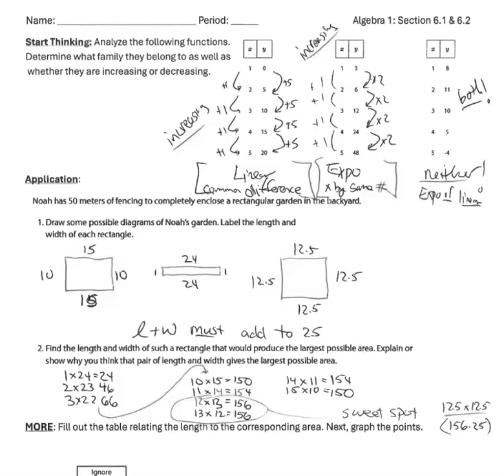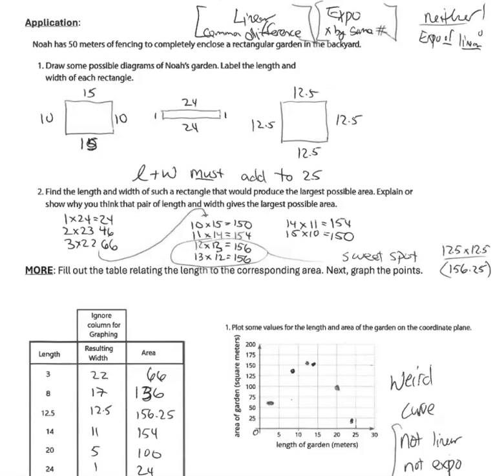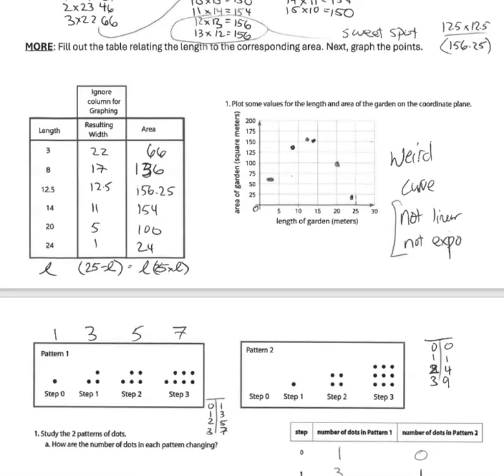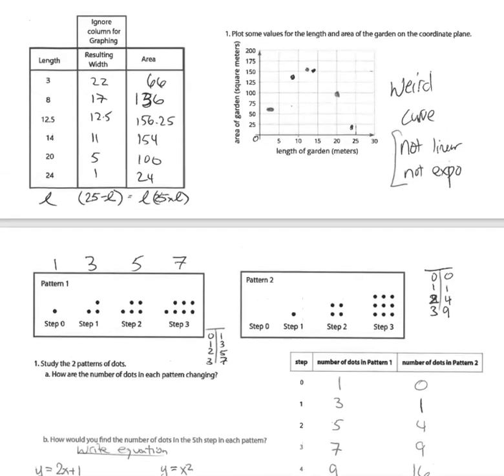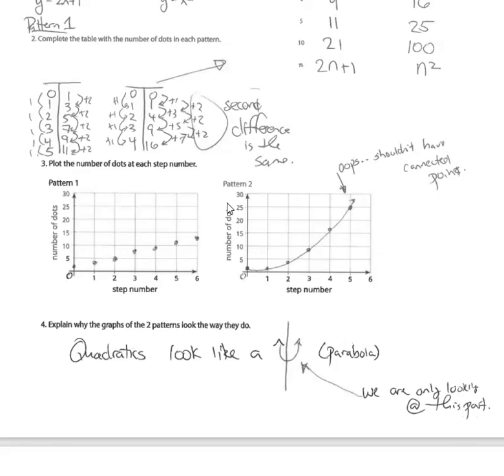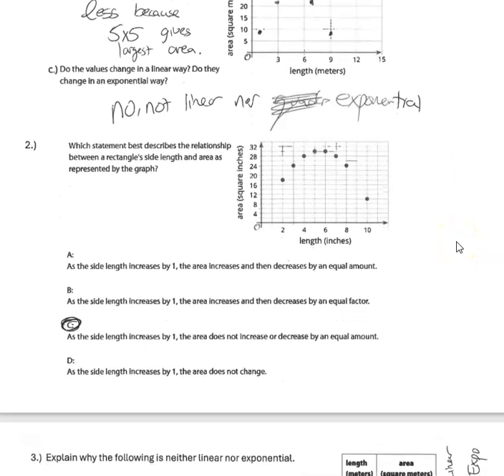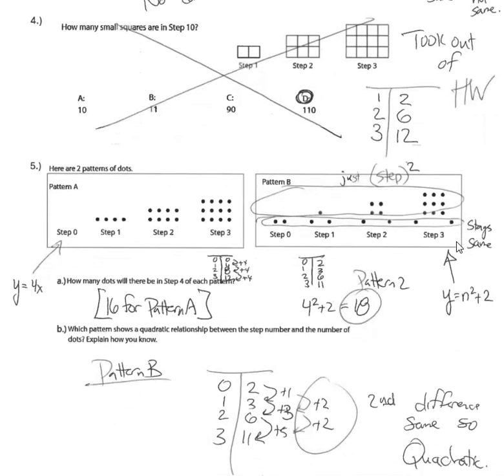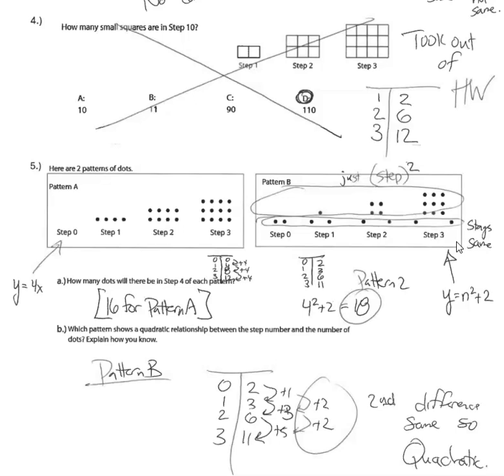Alg 6.1 and 6.2